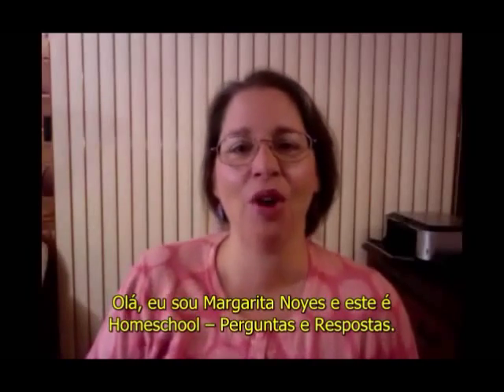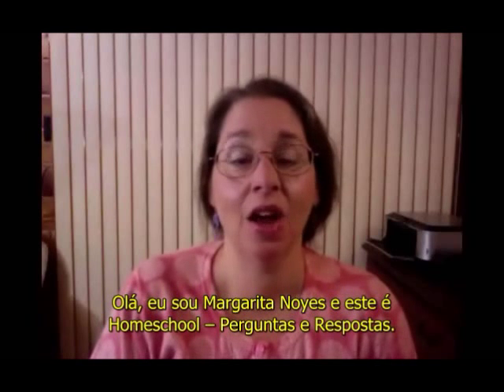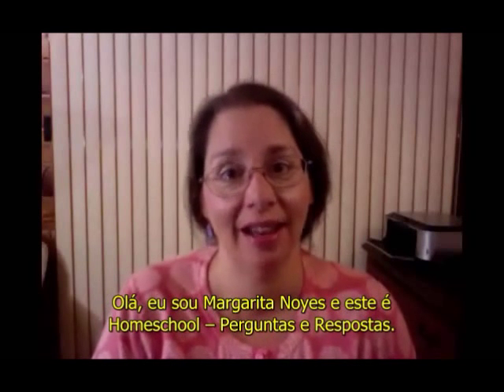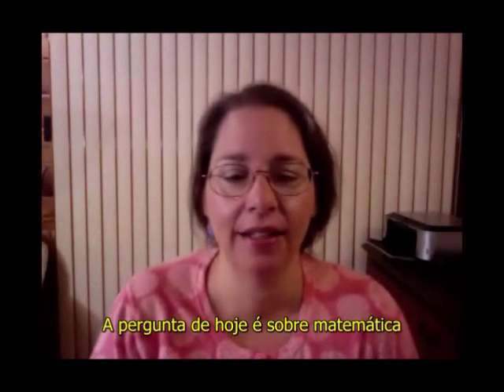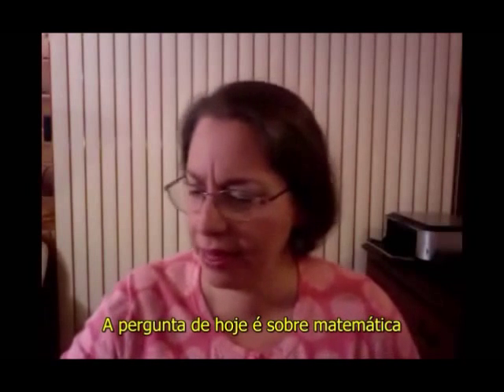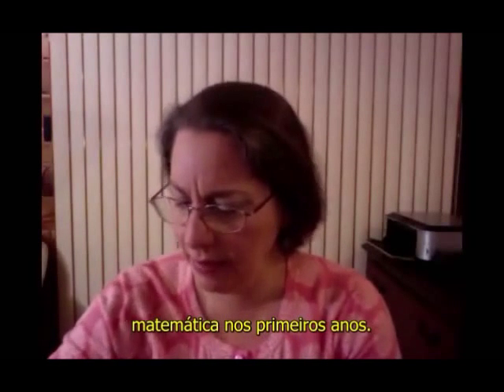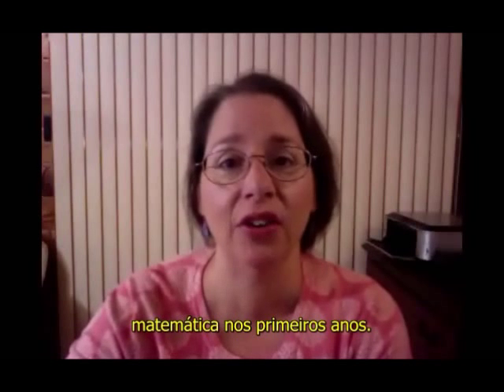Matemática para bebês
Margarita Noyes dá algumas dicas sobre como começar a ensinar conceitos matemáticos para crianças bem pequenas, começando pelo nome dos números e contagem de objetos.